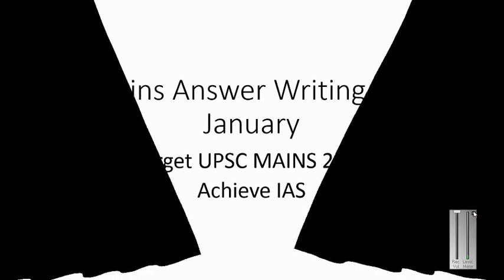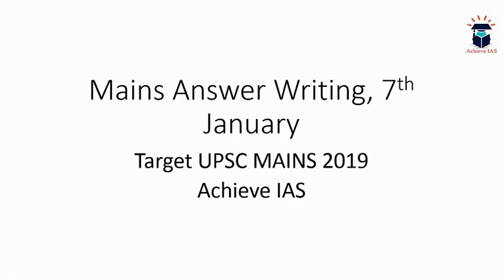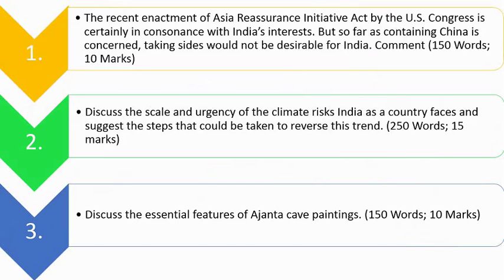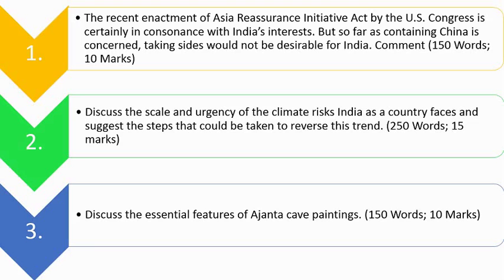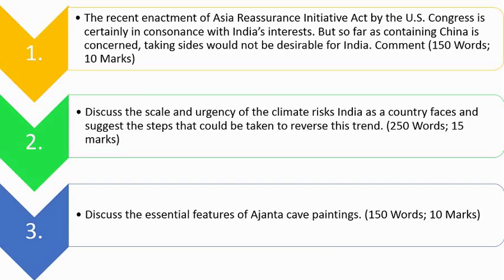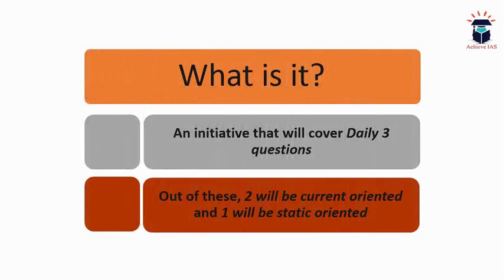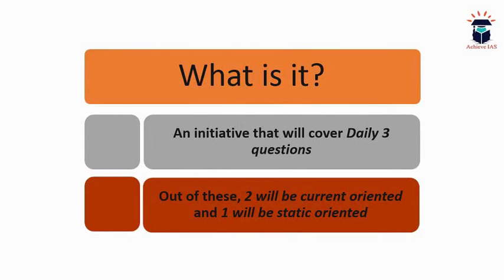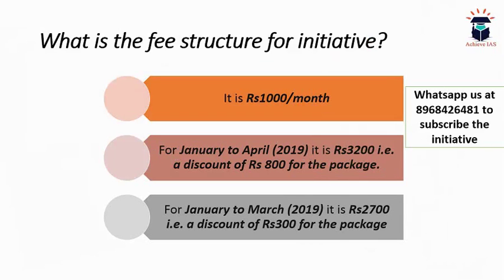Daily Mains Answer Writing, 7 January Questions, Target UPSC CSE Prelims cum Mains 2019, Achieve IAS